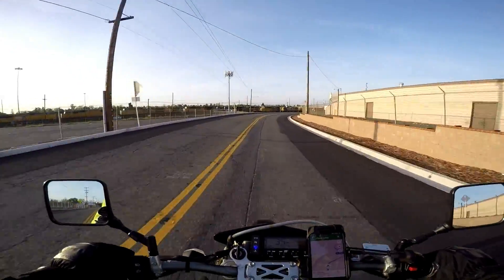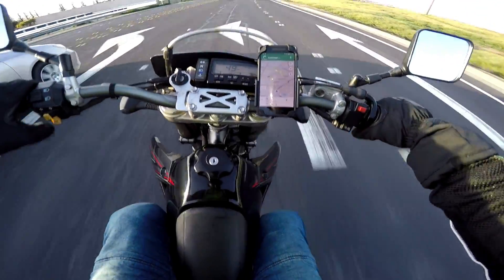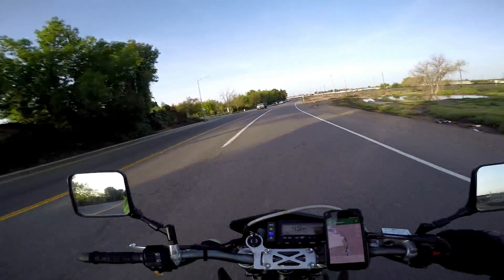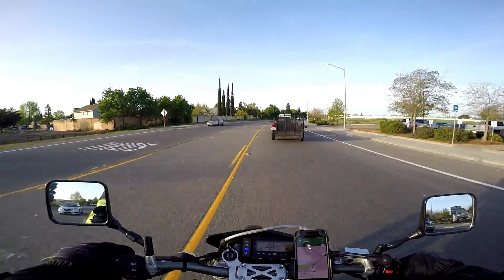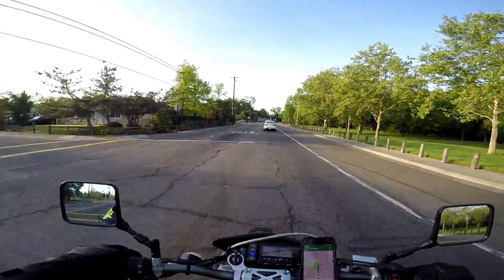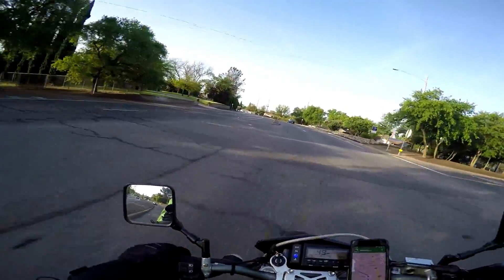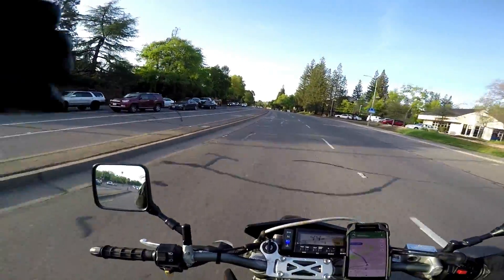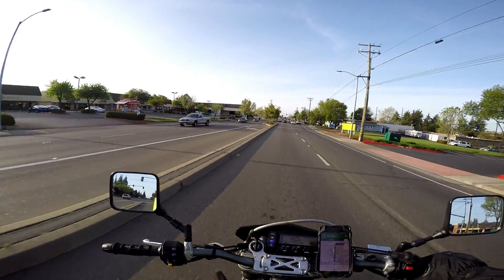DRZ400SM | My Thoughts & Review 👍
So this Suzuki DRS400SM was a blast! Try one out sometime, or just buy one, you won't regret it.

Some of my gear:
Shoei RF-1200 Helmet
Alpinestars Viper Air Jacket
Joe Rocket Atomic 5.0 Jacket
Bull-It SR-4 Flex Jeans
Sedici Ultimo Gloves
TCX X-Square Boots

Got questions? Throw them in the comments!